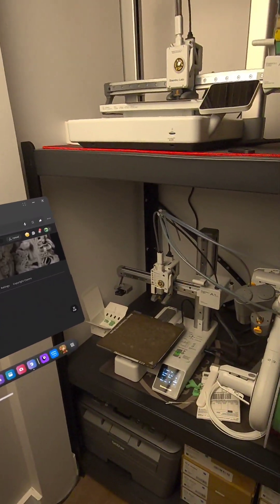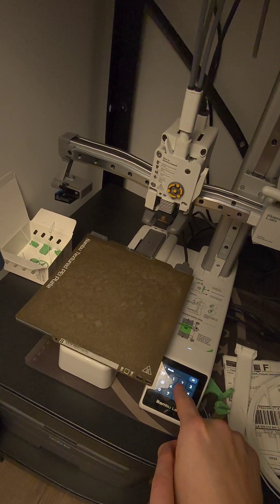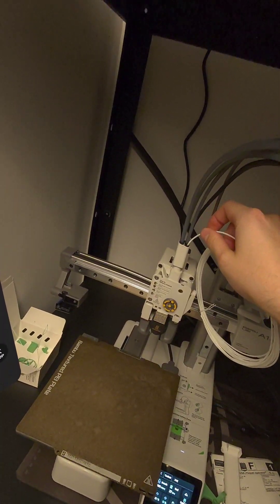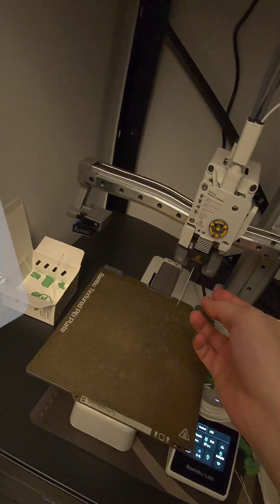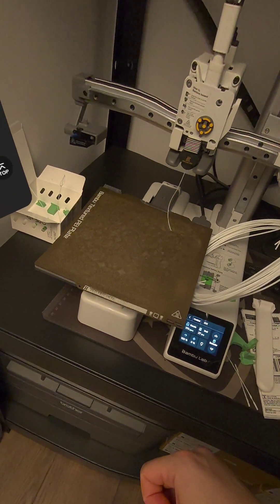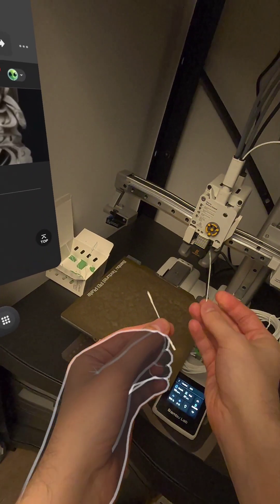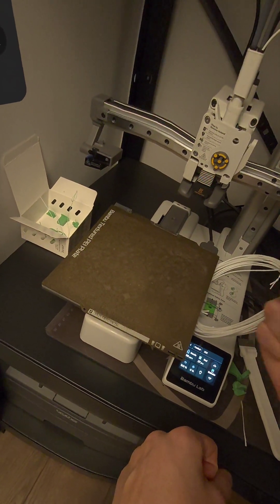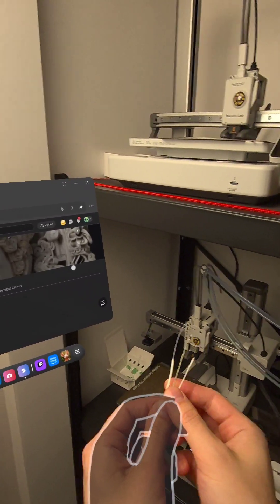🔥 How to Cold Pull Your Nozzle on the Bambu Lab A1 Series Printer! (Easy Fix for Clogs)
Having issues with clogs in your Bambu Lab A1 Series 3D printer? A cold pull is an easy and effective way to clean out built-up gunk inside the extruder! In this video, I’ll show you how to use white nylon filament to remove debris from your nozzle.

🔧 Steps Covered:
✔️ Load white nylon filament into the extruder
✔️ Heat the nozzle to about 80°C
✔️ Pull the filament out to remove any residue
✔️ Inspect and repeat if necessary

This method helps improve print quality and prevents extrusion issues.